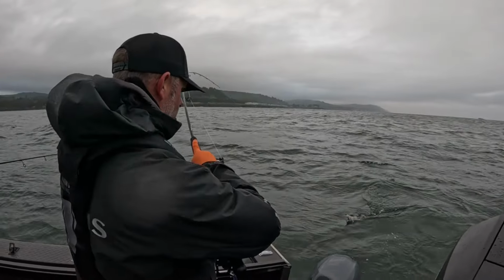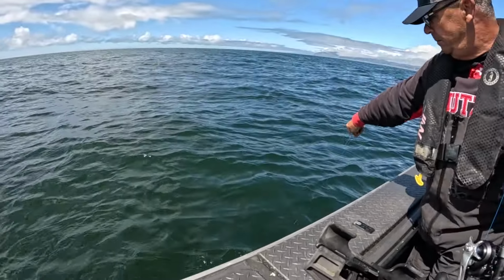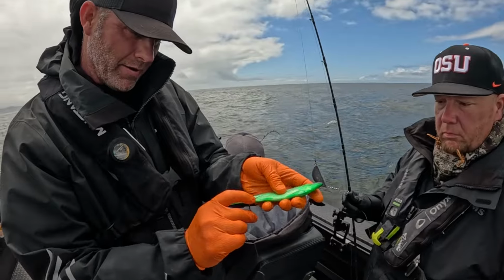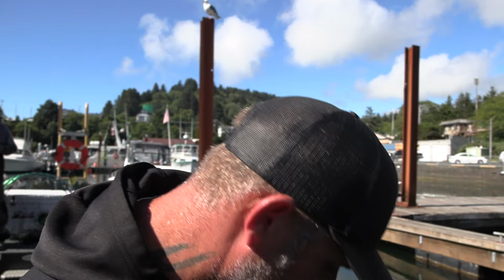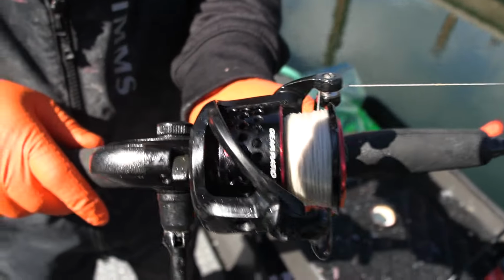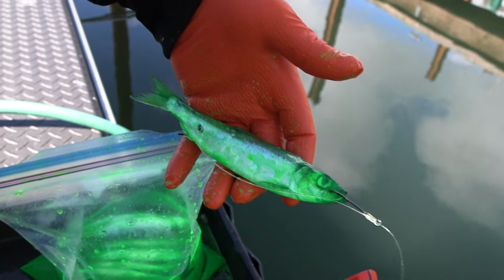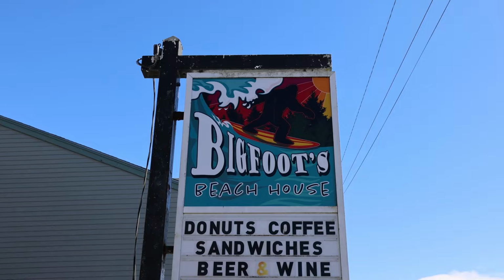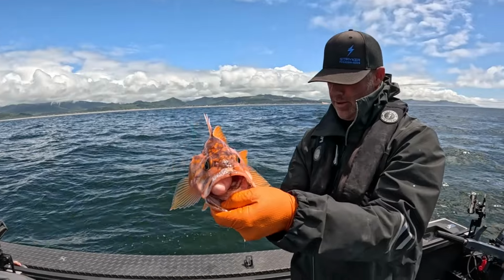Fishing Oregon's Depoe Bay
Situated on the Oregon Coast, Depoe Bay is heaven for anglers. In this episode of Pautzke Outdoors we showcase the region's stunning beauty and excellent fishing opportunities.